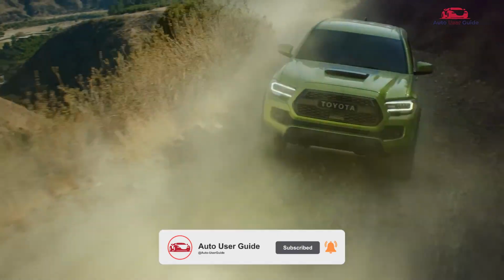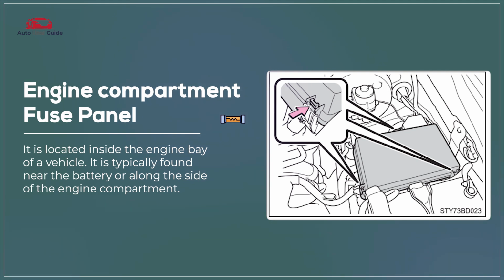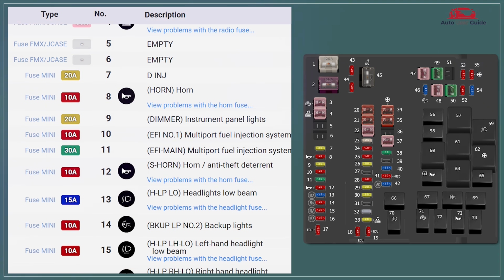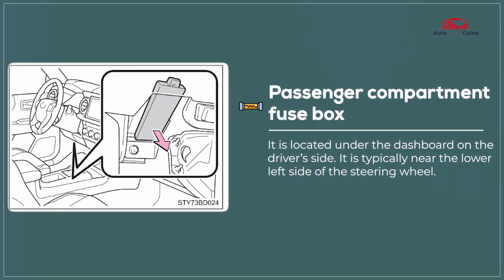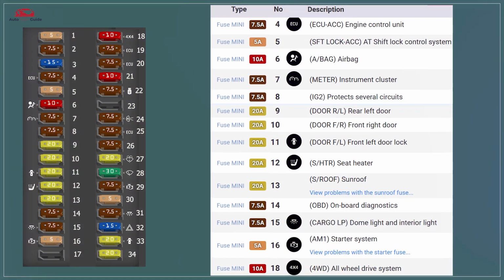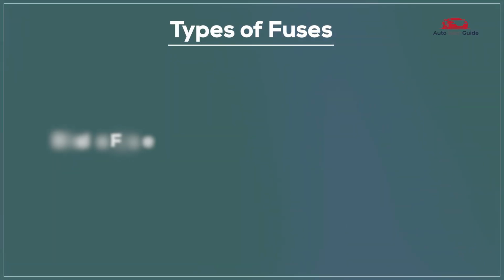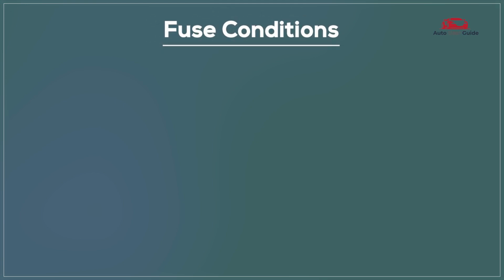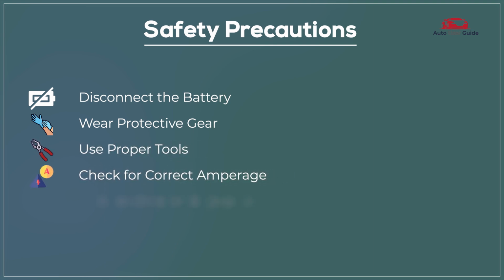2022 Toyota Tacoma Fuse Box Diagram & Location User Guide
Need to locate the fuse box in your 2022 Toyota Tacoma? This video has everything you need! 🚗💡

🔎 What you'll learn in this video:
✔️ Fuse diagram & functions explained ⚡
✔️ How to replace a blown fuse 🔧
✔️ Troubleshooting common fuse issues ❗

💡 Avoid electrical problems by understanding your fuse box! Watch the full guide and save time.